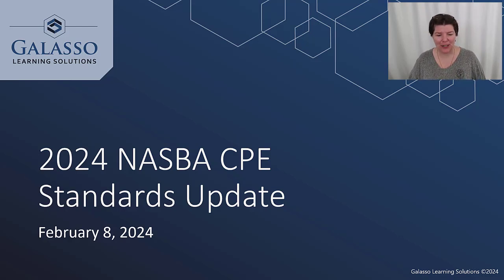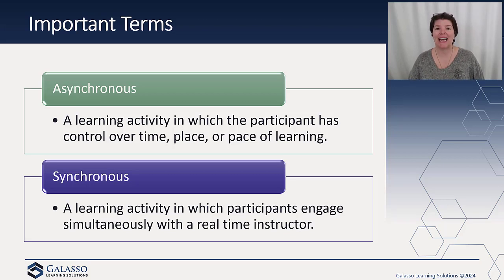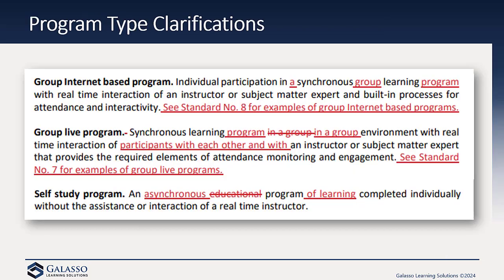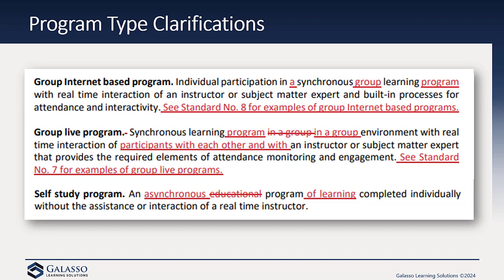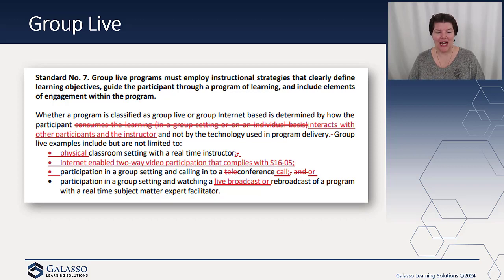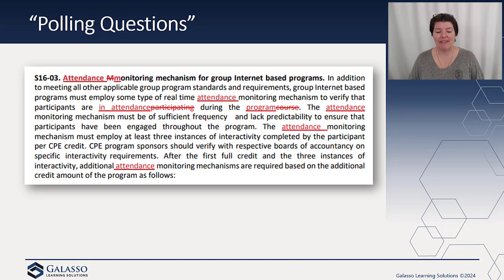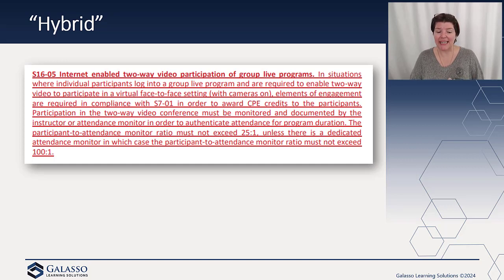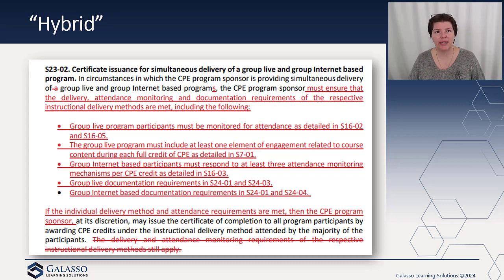Genuine Learning Blog: 2024 NASBA CPE Standards Update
The AICPA & NASBA issued updated CPE Standards in January 2024. They made changes to definitions and clarified group internet based rules. They also addressed the often requested "hybrid" which is not an actual program type for NASBA sponsors. We'll review the key changes and how they are impacting GLS's operations.

INSTAGRAM ► SCACPA (@scacpa) • Instagram photos and videos